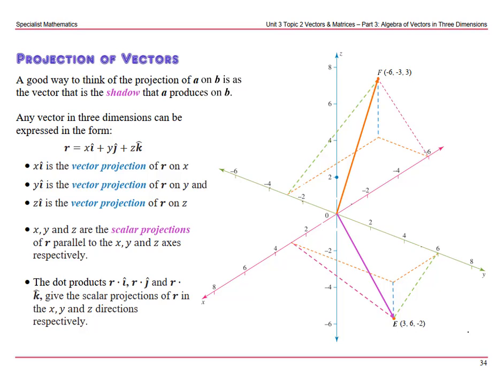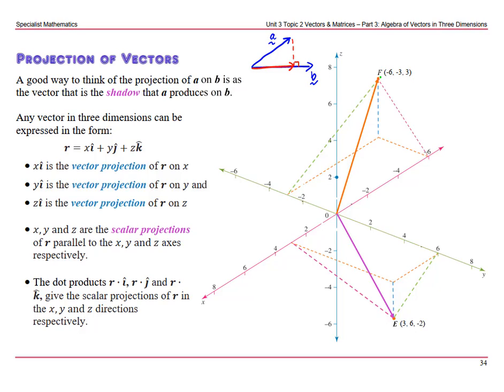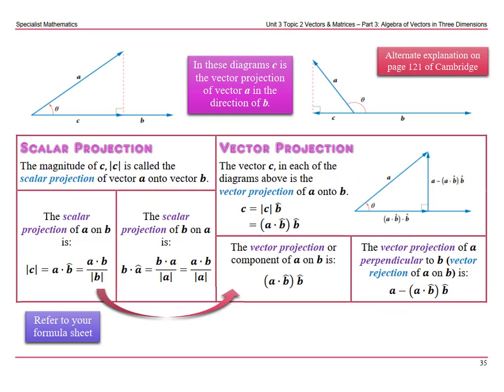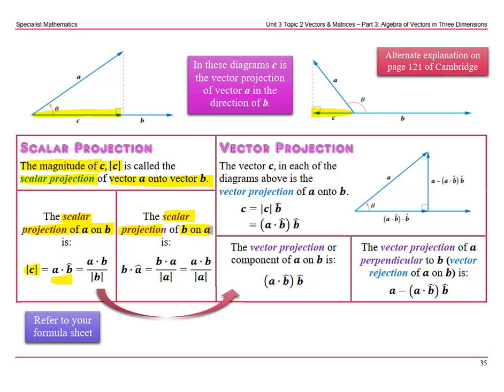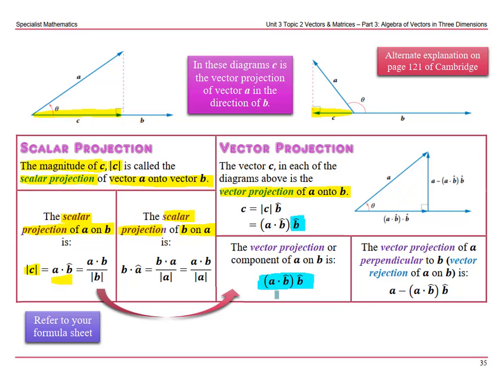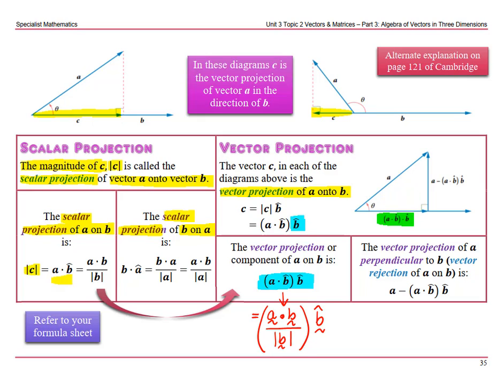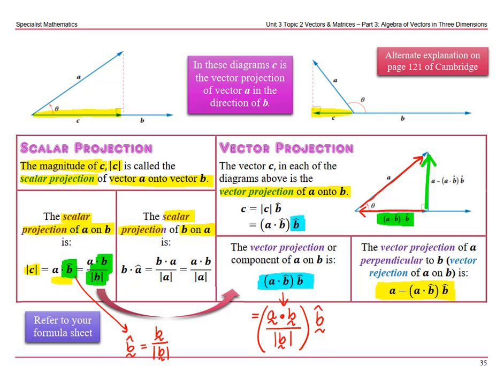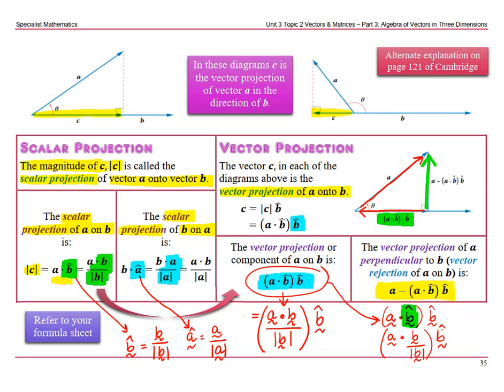Projection of vectors